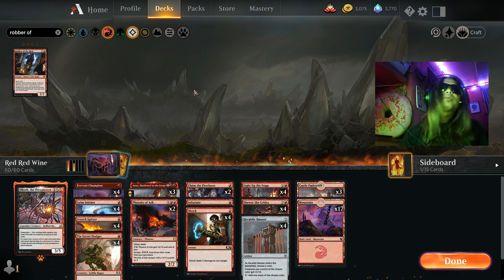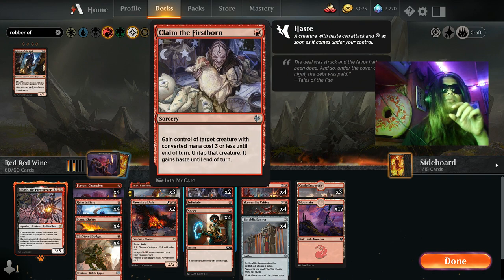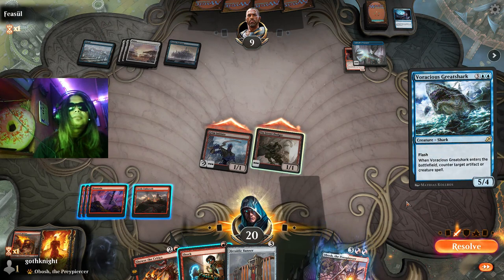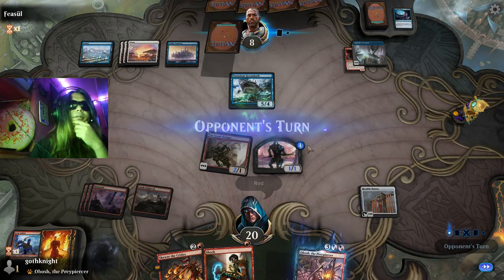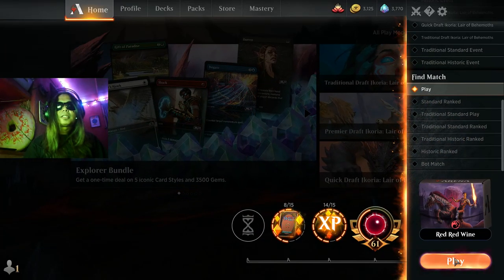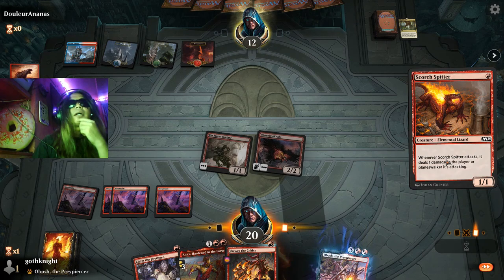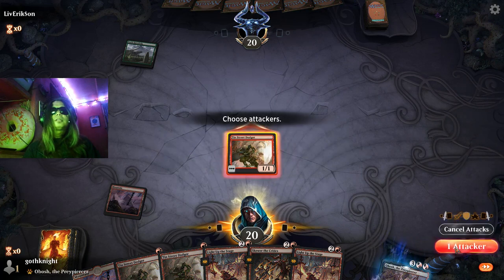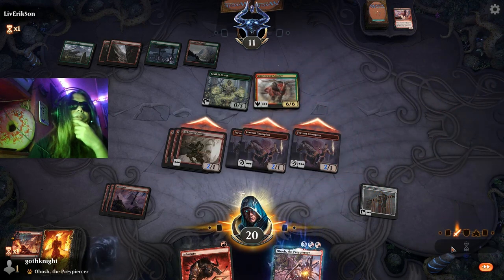MTG Arena - Mono Red Wins - Standard Aggro Deck - Obosh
It's a zero IQ deck. Mono Red is an aggro deck. It's main goal is to attack, deal damage fast and win the game. If you want a quick win, this standard deck is for you. It revolves on 1 mana haste creatures pumped by Heraldic banner and Obosh as the finisher doubling the damage.

Decklist

Companion
Obosh, the Preypiercer

Creatures
4x - Fervent Champion
4x - Grim Initiate
4x - Scorch Spitter
4x - Tin Street Dodger
3x - Anax, Hardened in the Forge
2x - Phoenix of the Ash

Non-Creatures
2x - Claim the Firstborn
1x - Infuriate
4x - Shock
4x - Skewer the Critics
4x - Light up the Stage
4x - Heraldic Banner

Lands
3x - Castle Embereth
17 - Mountains

Here are Other MTG Arena Game Play Videos, Check 'em out.